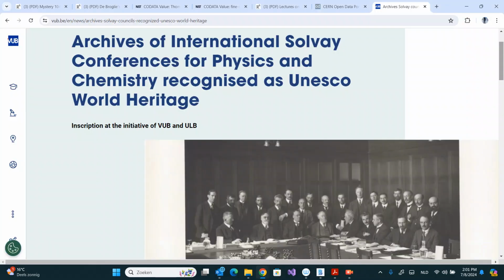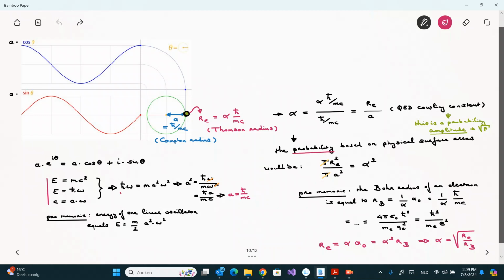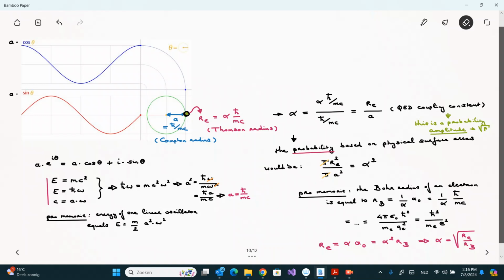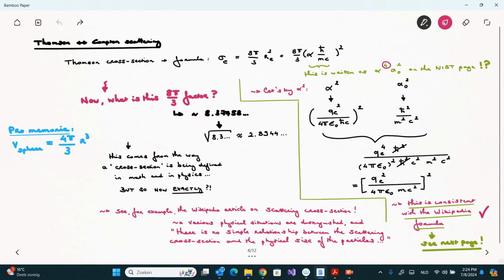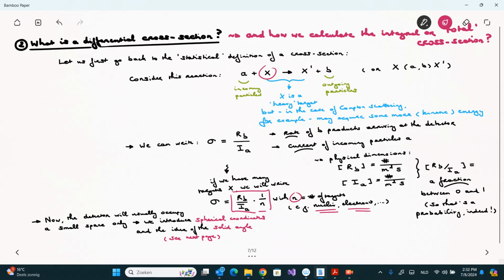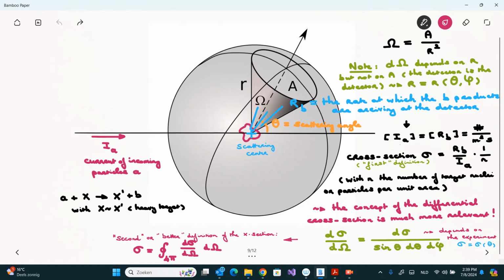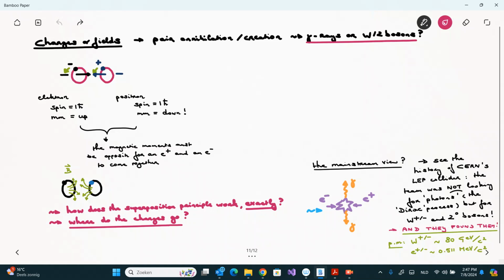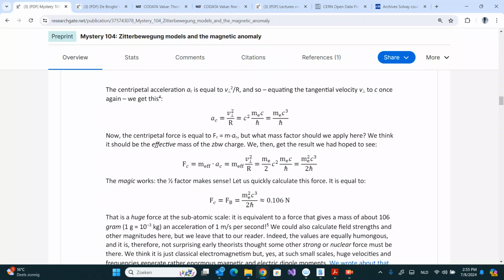The difference between low- and high-energy physics: can charges turn into fields, and vice versa?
This video talks about the very different type of experiments which distinguish low-energy physics from high-energy physics. It also talks about the release of tons of data by CERN and - very nice - the recognition of the Solvay lectures as UNESCO world heritage material.